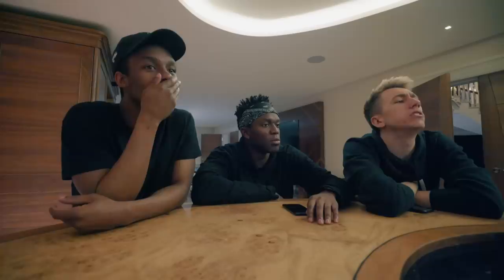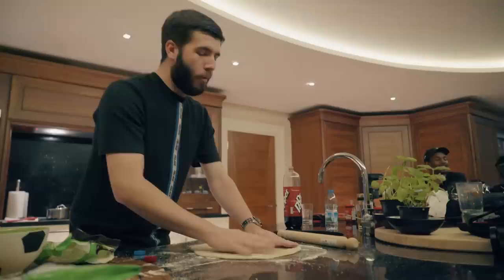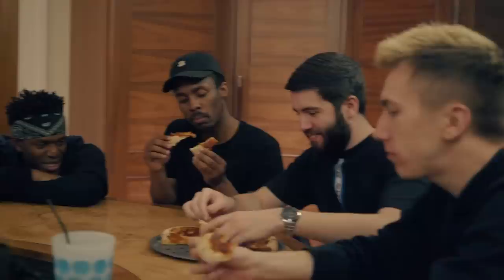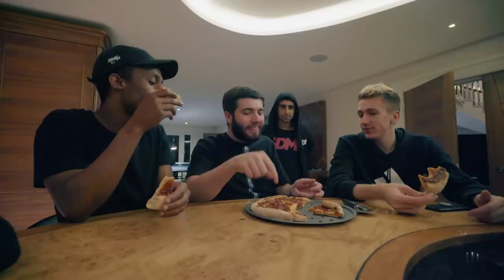MAKING A DR PEPPER PIZZA!